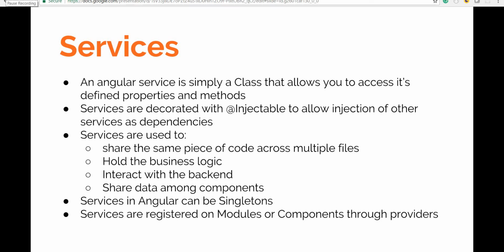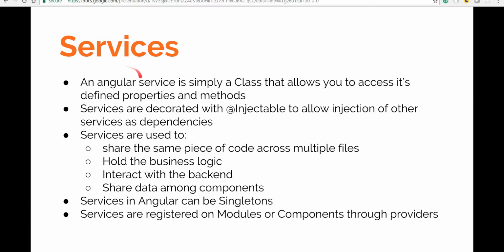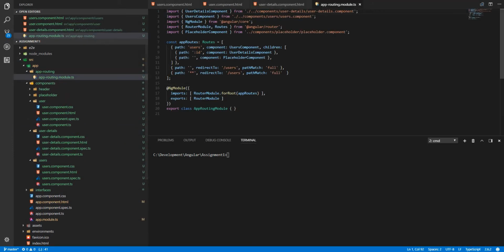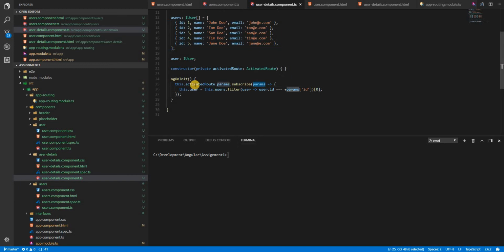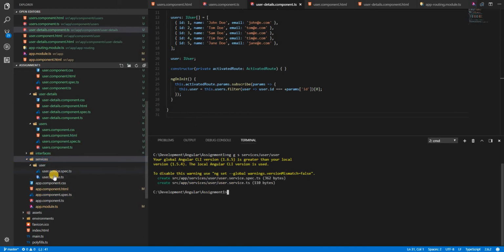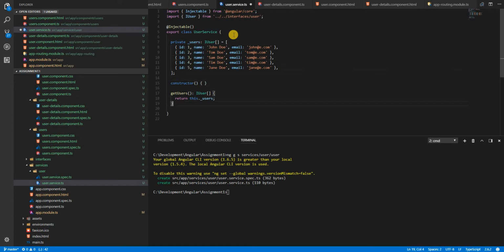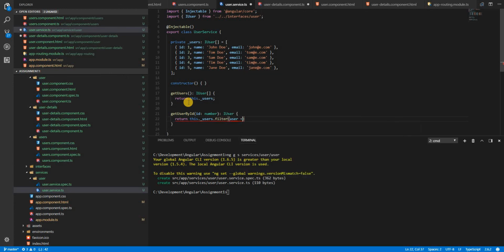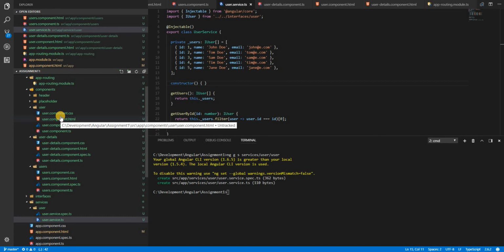Angular Training Part 4 - Introduction to Services and Data Sharing using Services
In this video, I talk about Services, what are they and how can we create a service and use it to share data.